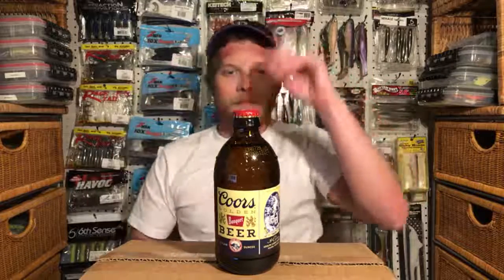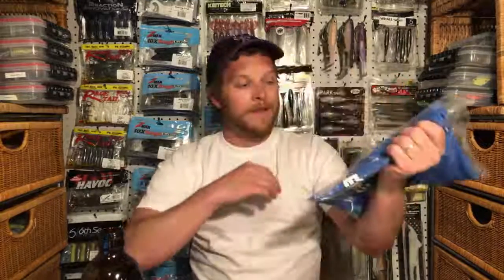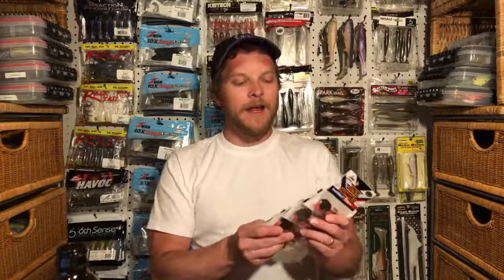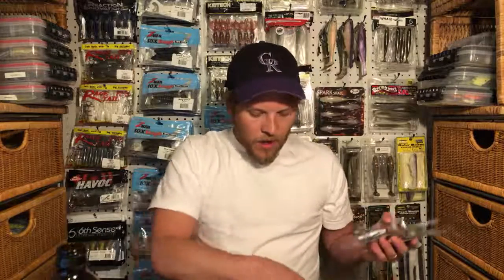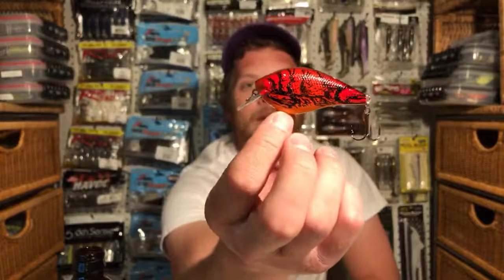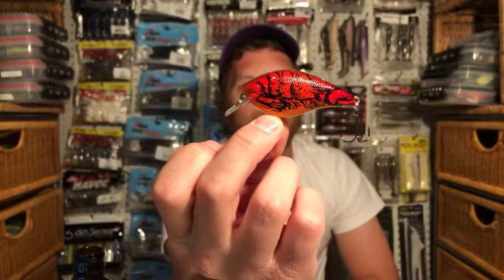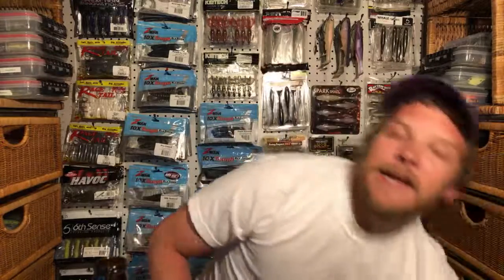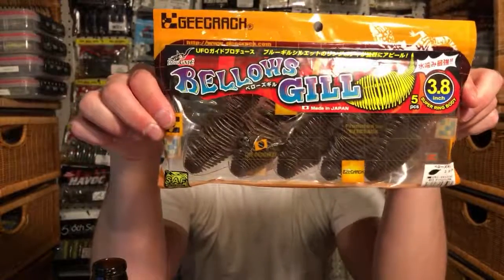My Final Spring Fishing Tackle Unboxing?!